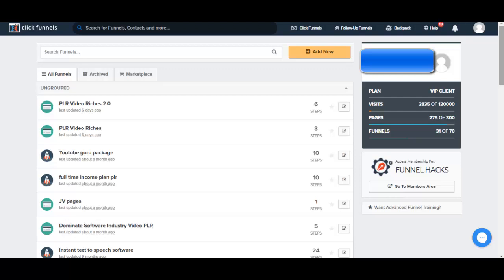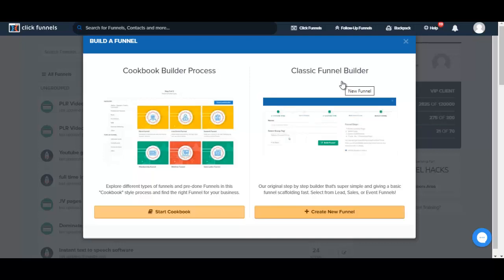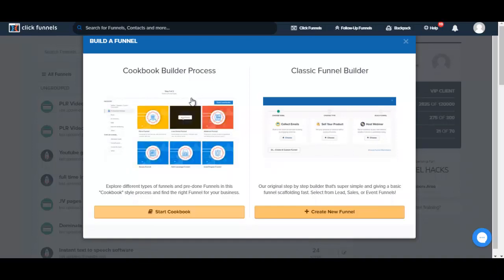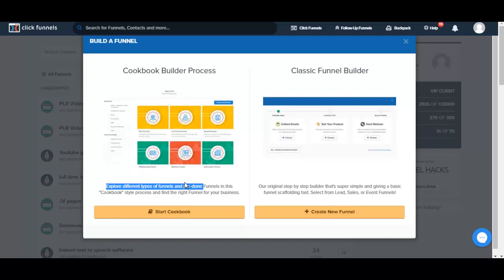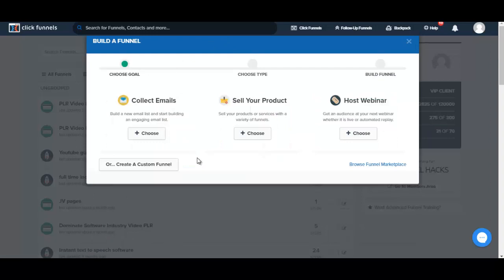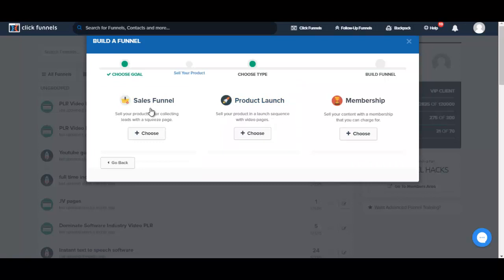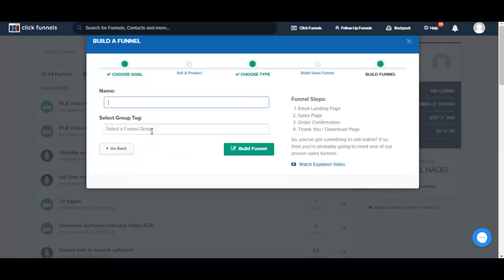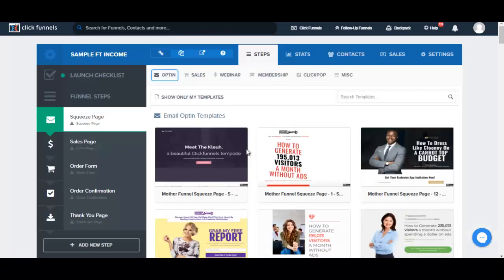ClickFunnels - Tuto - Créer un nouvel entonnoir de vente 💹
Comment créer un nouvel entonnoir de vente dans ClickFunnels (anglais)